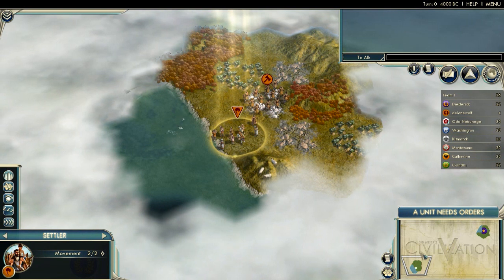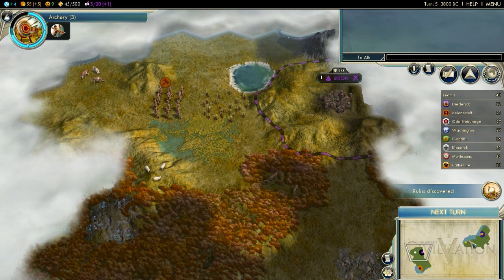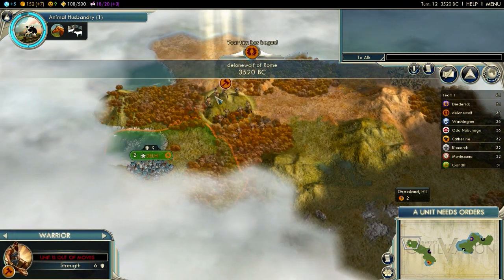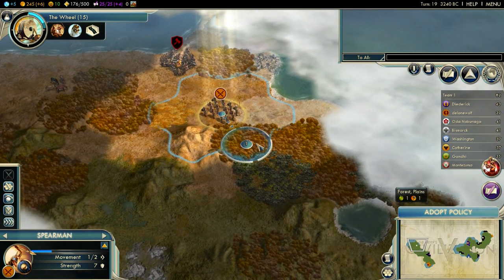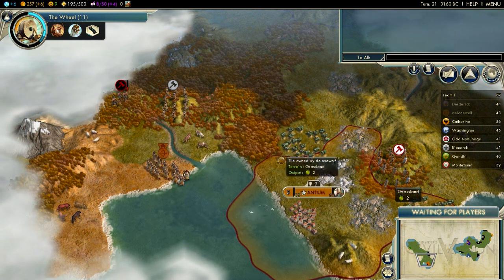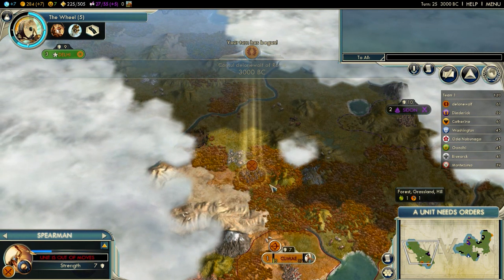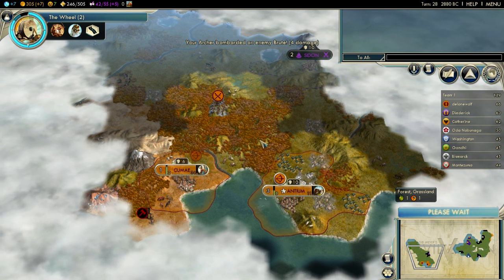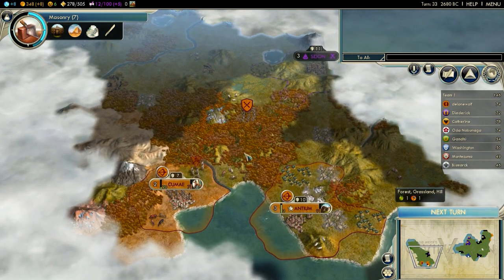Civilization 5 - multiplayer co-op - first look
My brother got a free copy of Civ 5 with X-com so we're having a quick look at what the multiplayer aspect feels like.